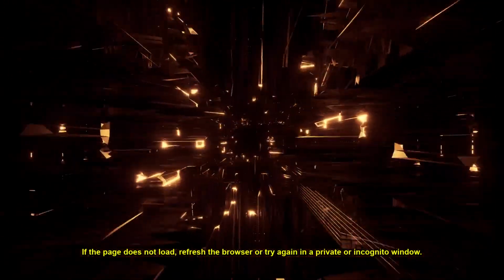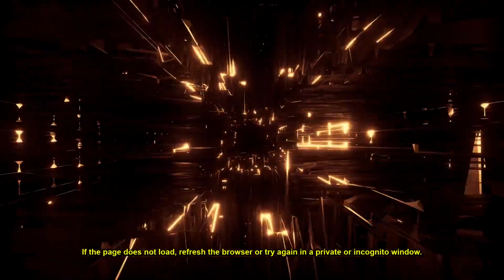How to authorize Webflow forms to GA4 conversion tracking - Easy Tutorial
Unlock the full potential of your Webflow forms with our easy tutorial on how to authorize GA4 conversion tracking! In this video, we’ll guide you step-by-step through the process of setting up Google Analytics 4 to track form submissions effectively. Whether you're a beginner or looking to enhance your website analytics, this tutorial is perfect for you. Don't miss out on maximizing your form data insights!